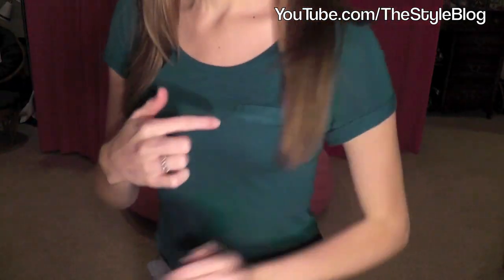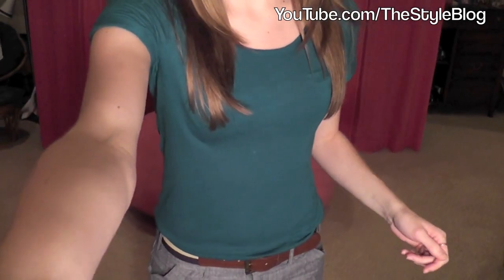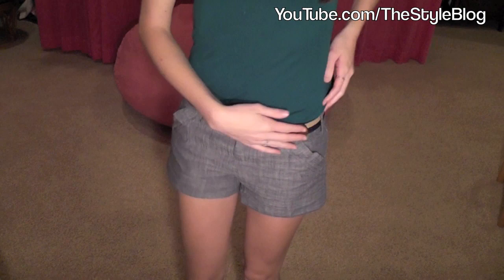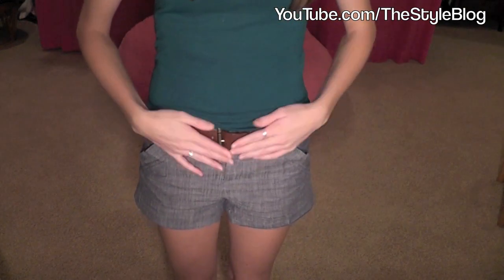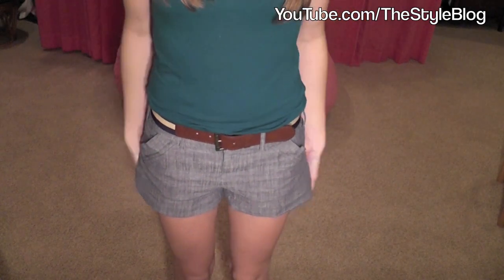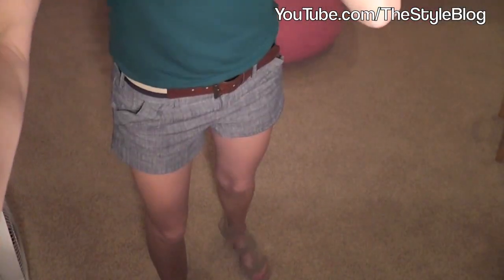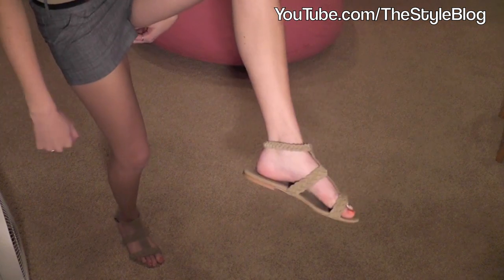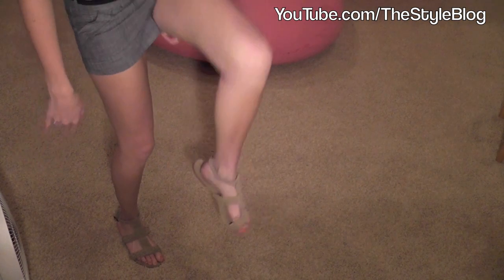Outfit of the Day- Summertime Shorts & Sandals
This is a dressed up version of jeans shorts & a simple pocket tee. My shorts & belt are from Forever 21 & my shoes are True Religion.

This video is not sponsored, & I purchased all of the products.

Thanks for stopping by- I’m excited to connect with you!